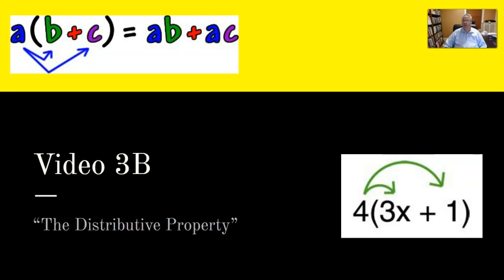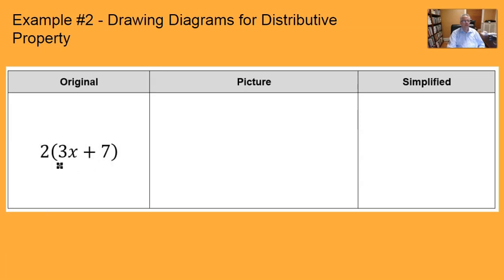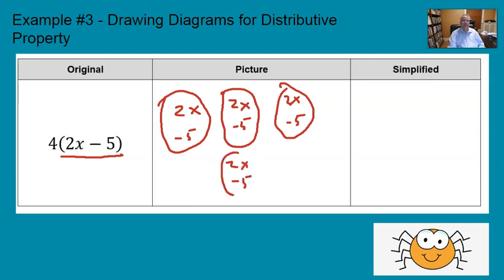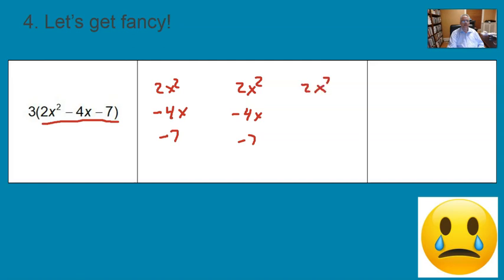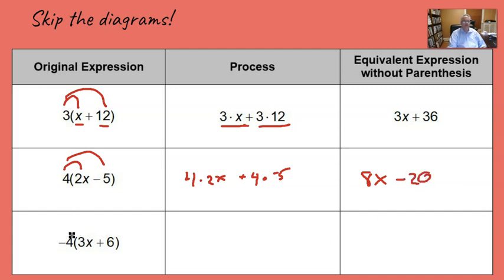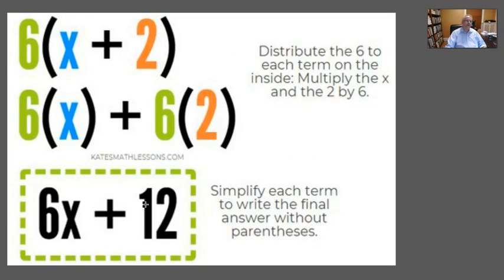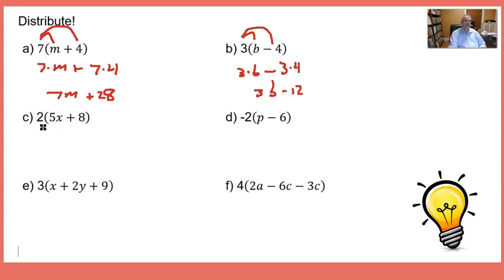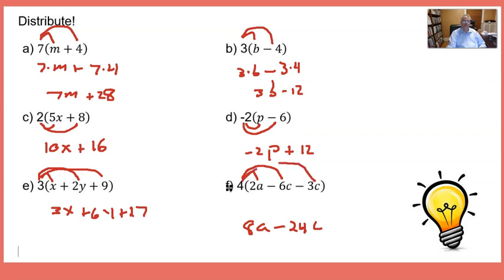Video 3B - The Distributive Property